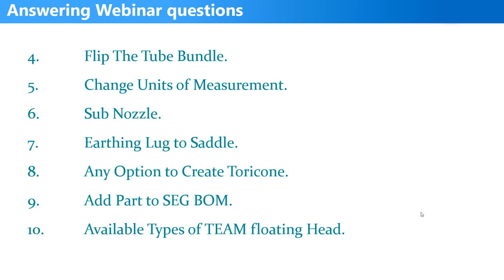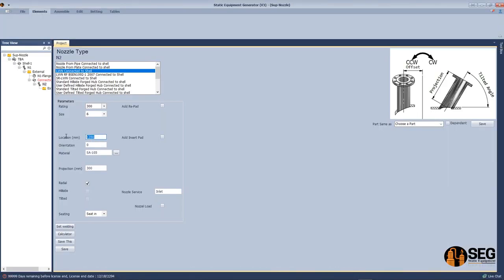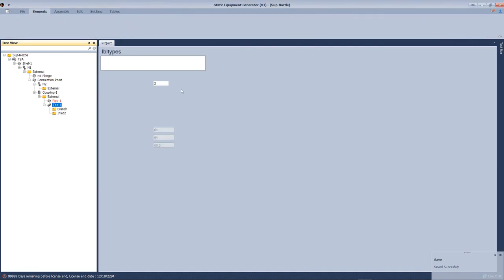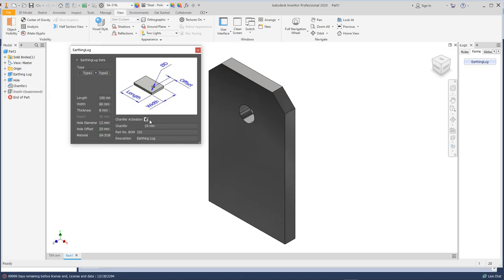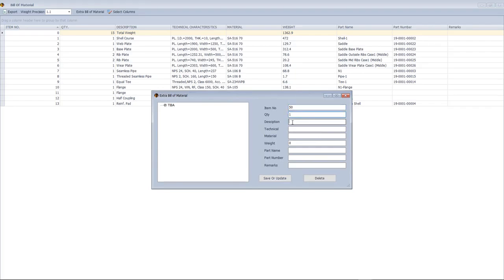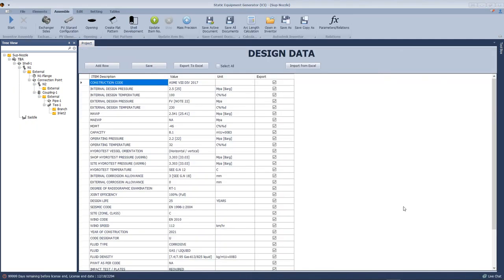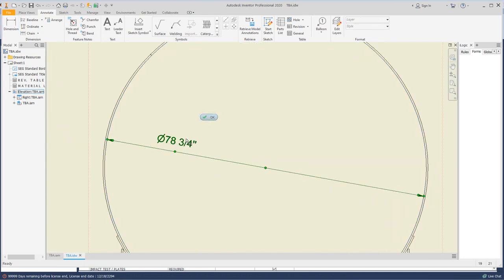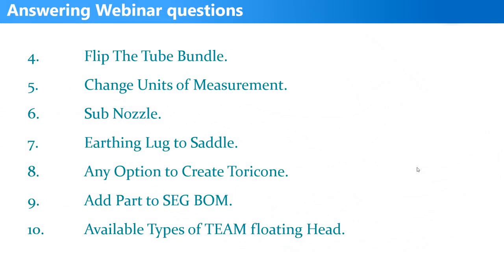Answering Webinar questions Part 2